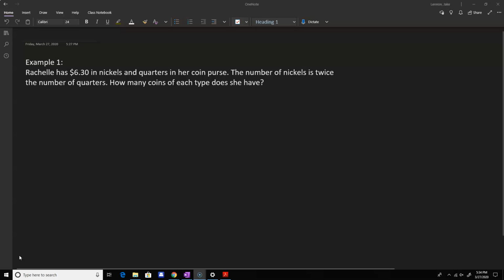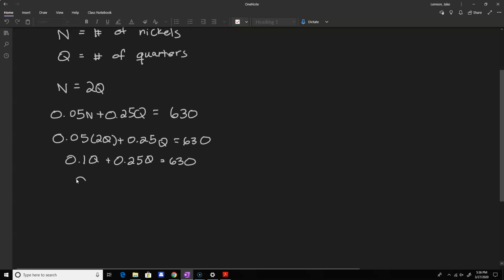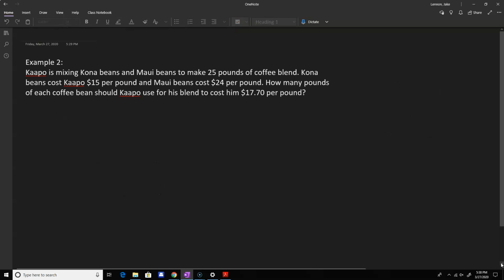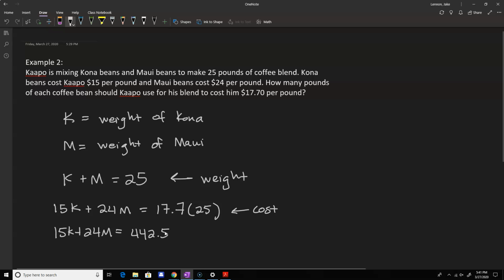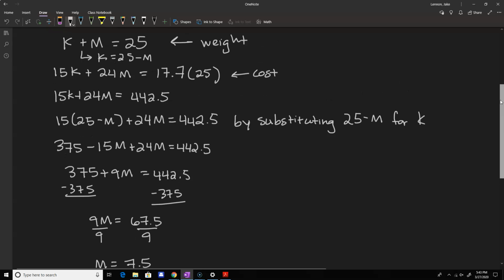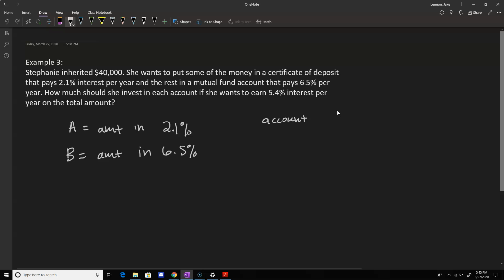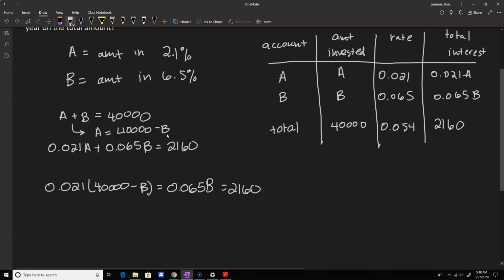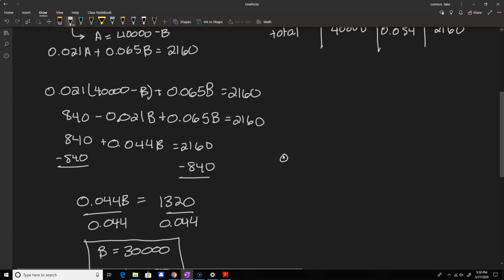More Mixture Problems